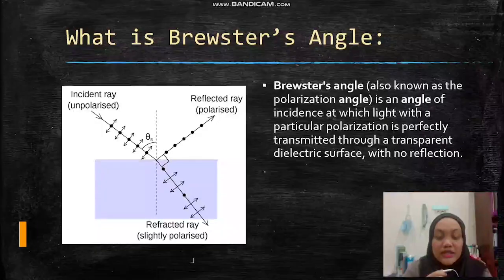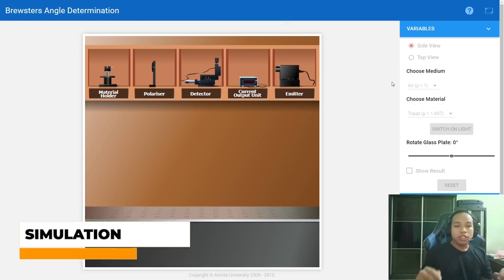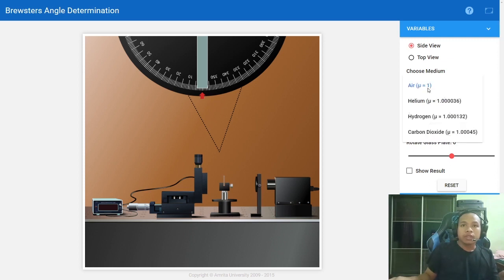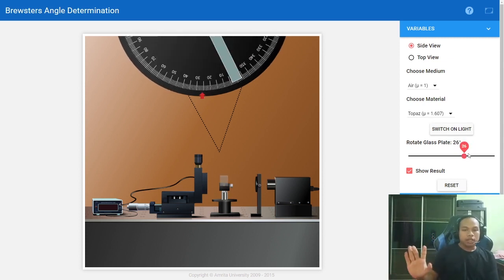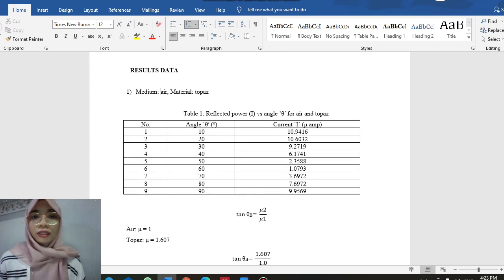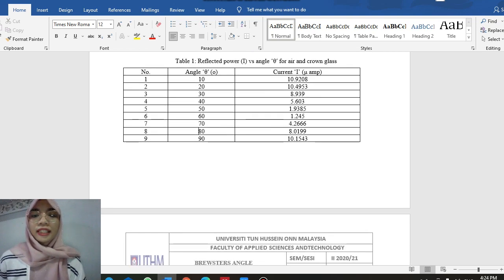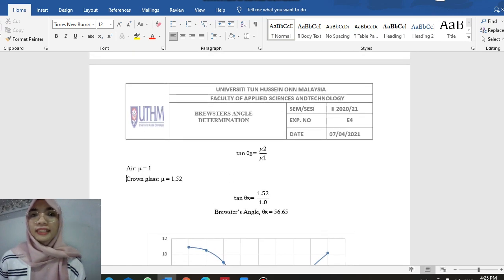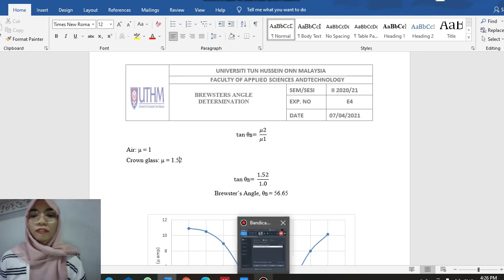VIDEO LAB GROUP 9